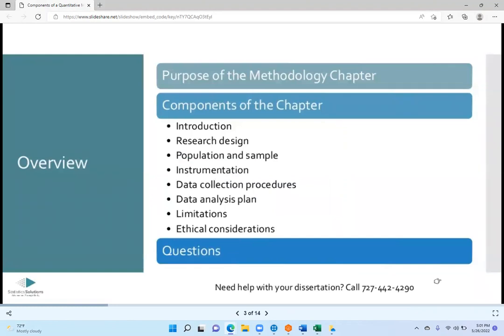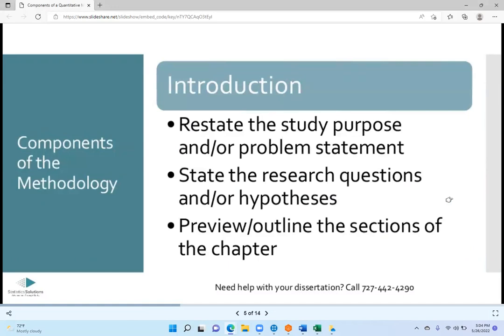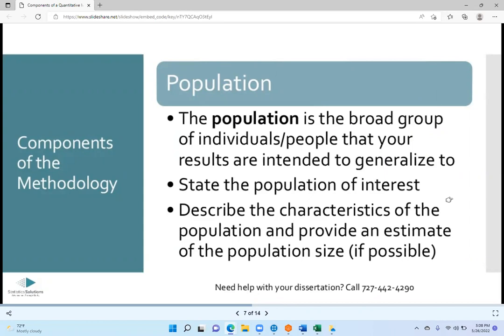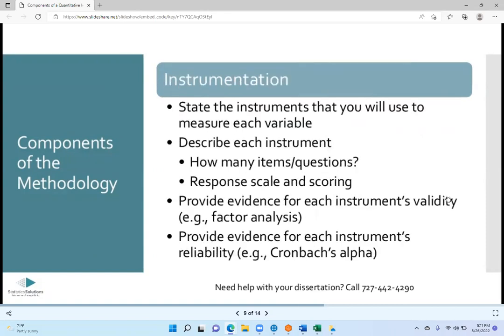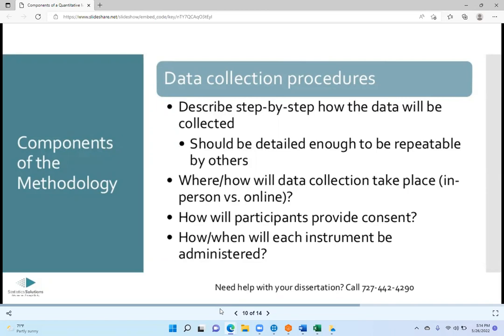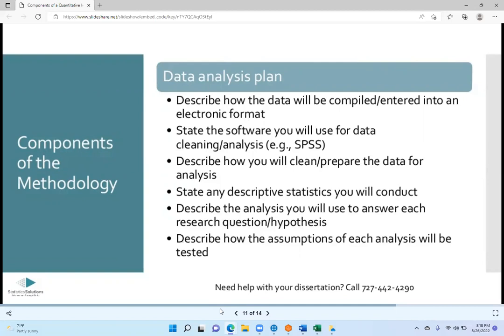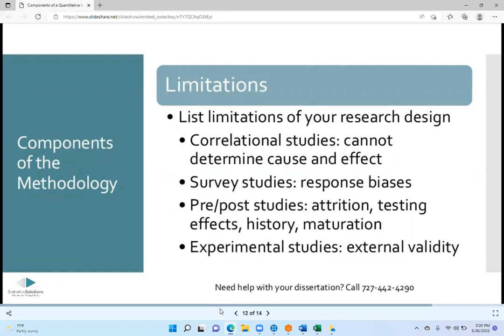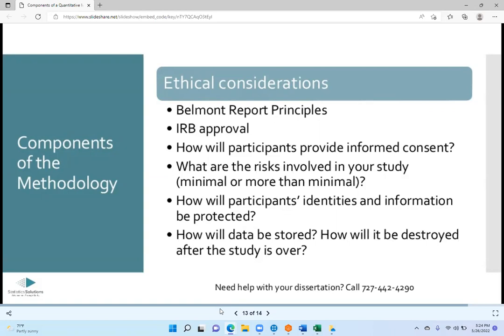Mastering Your Quantitative Methodology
In this webinar, we discuss the main components of a quantitative methodology chapter (Chapter 3). The presentation outlines the sections typically included in the methodology chapter (such as research design, population/sample, instrumentation, procedures, data analysis plan, and ethical considerations) and describes the content that belongs in each section.